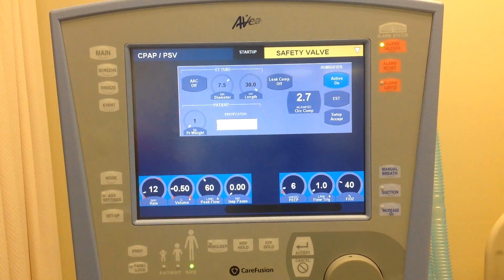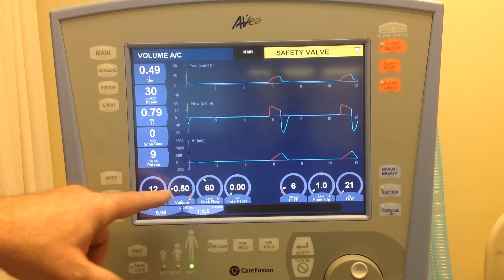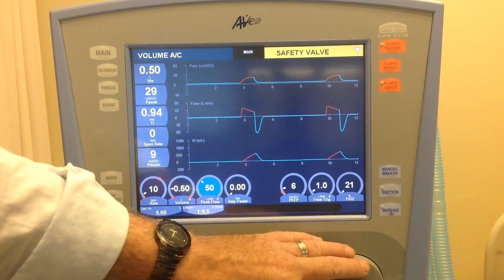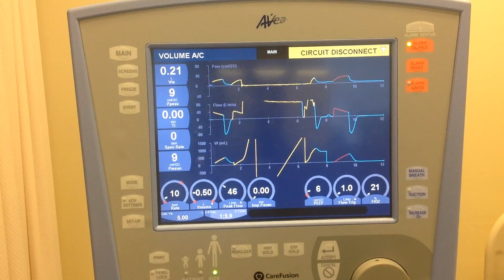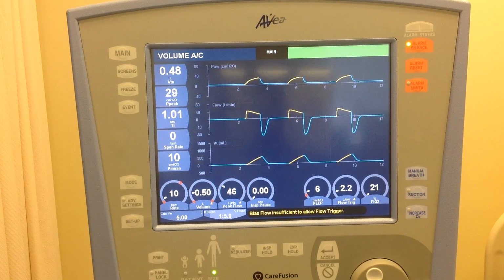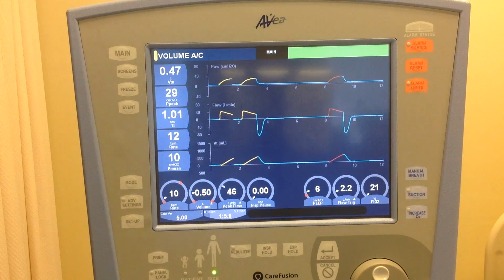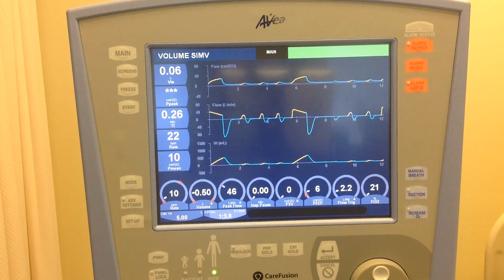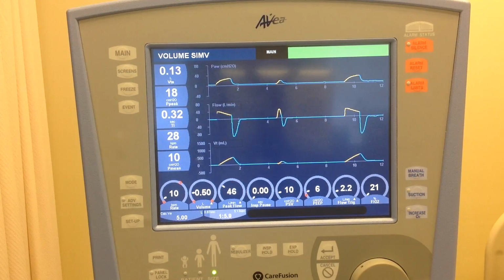VC AC+SIMV Avea